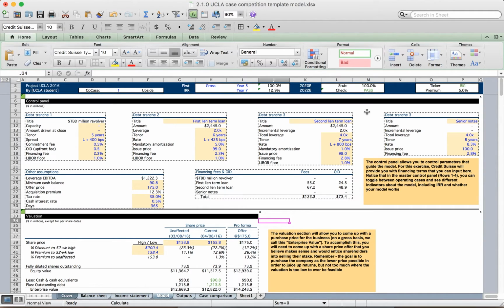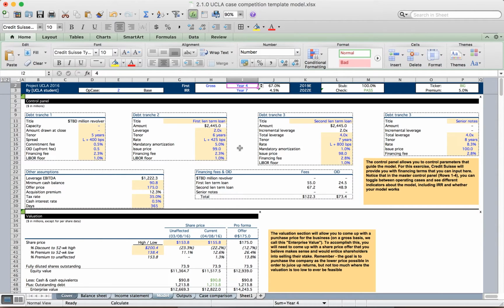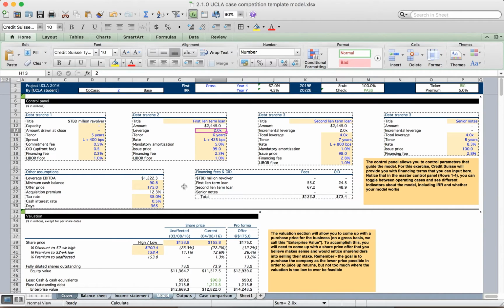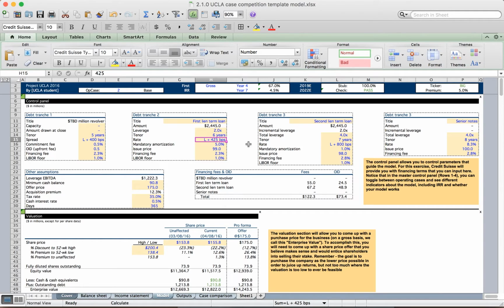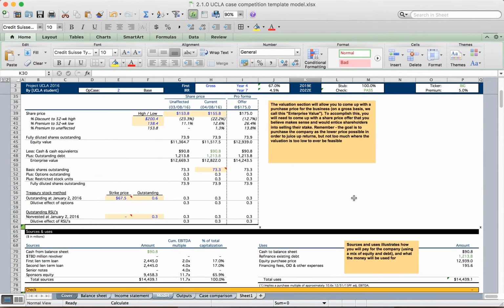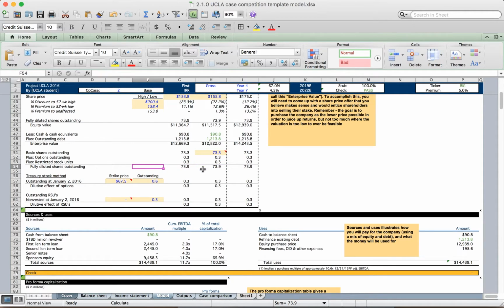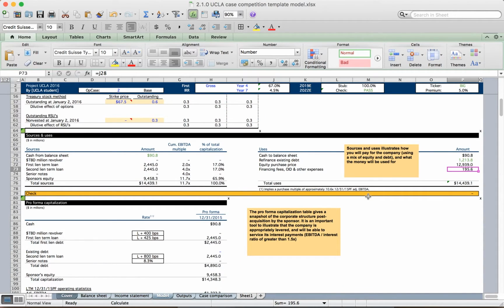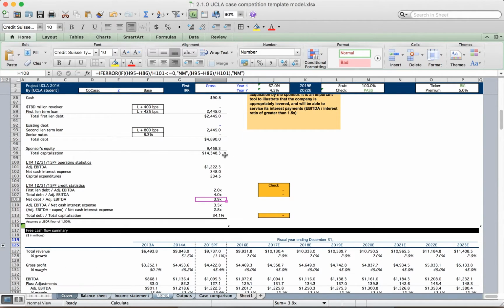UCLA/Credit Suisse/Bruin Asset Management IB Case Competition Model Supplement First Half Part 2/3